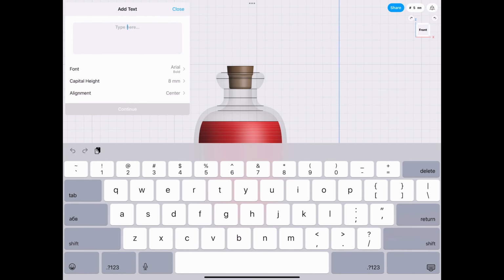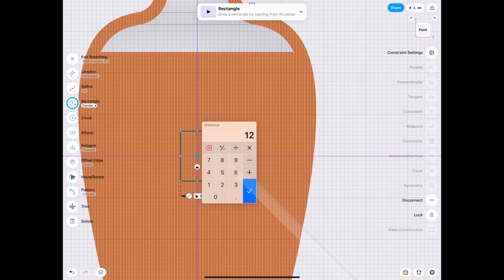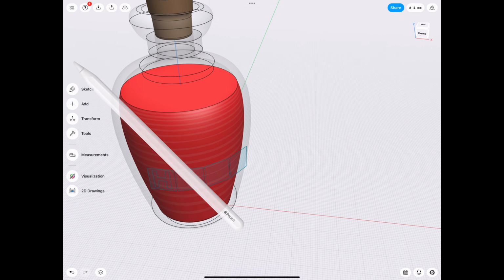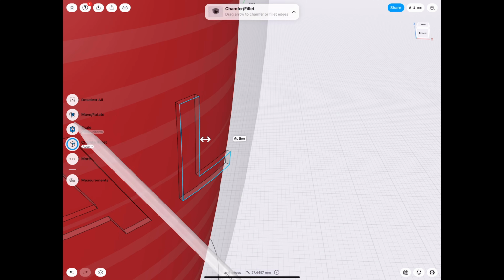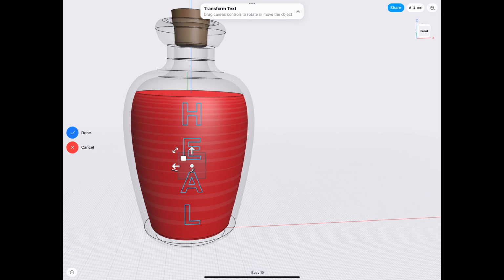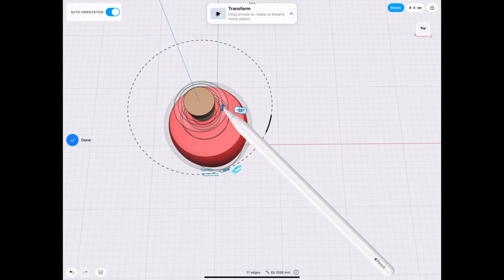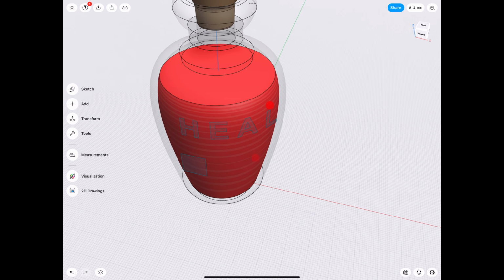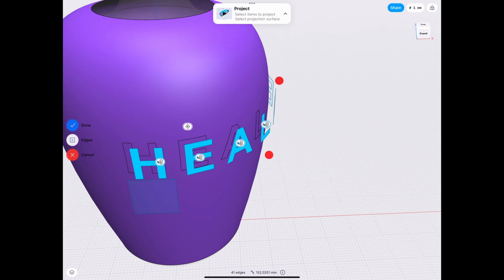Manually Wrapping Text Tutorial for [ Shapr3D ]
Wrapping text is currently tedious, but possible. While Shapr3D is working on getting this feature incorporated, you can use this workaround 👍